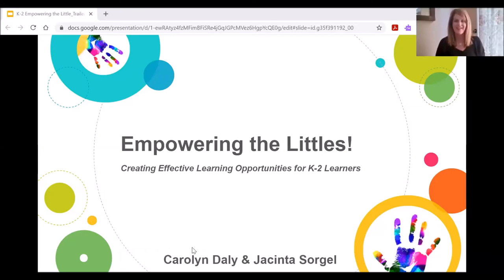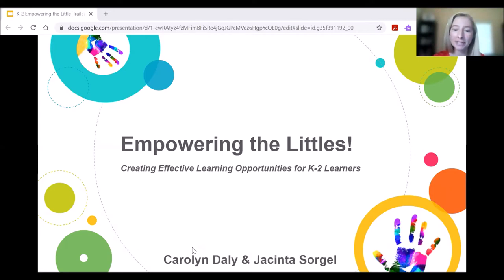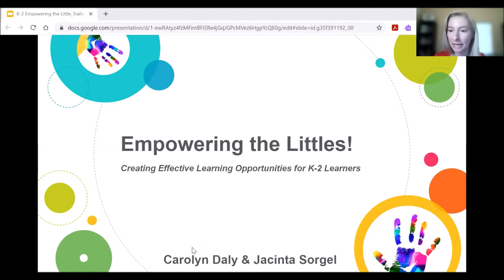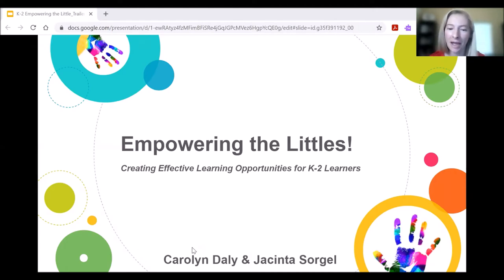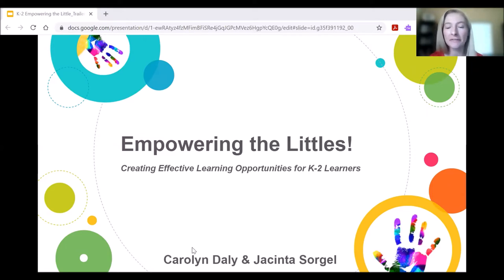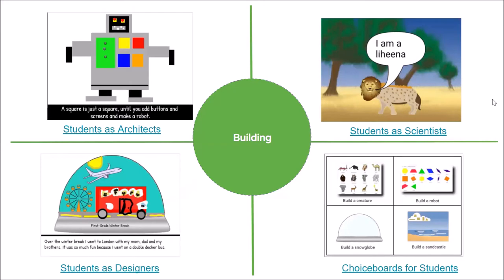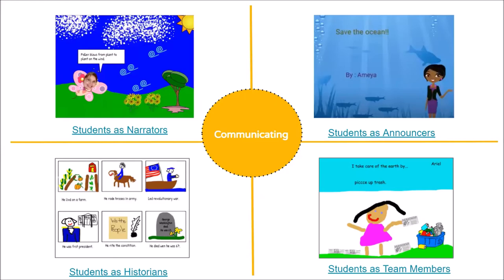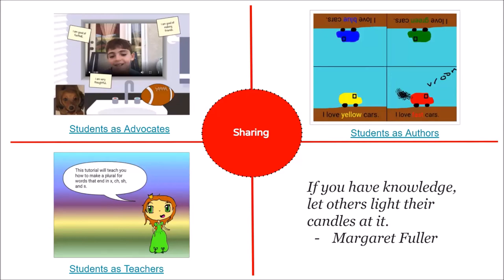ISTE Empower the Littles Trailer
Here is a sneak peek at what we will be sharing on Monday, June 28th from 1:15-2:00 p.m. in our ISTE LIVE poster session. Come join us!